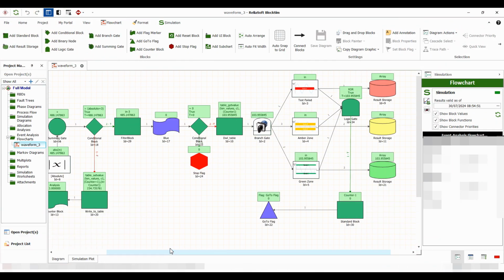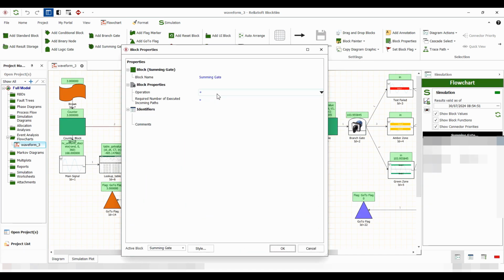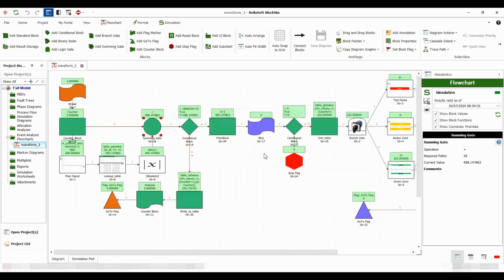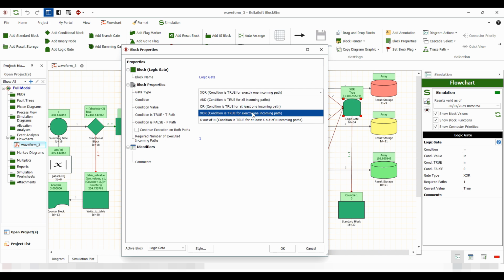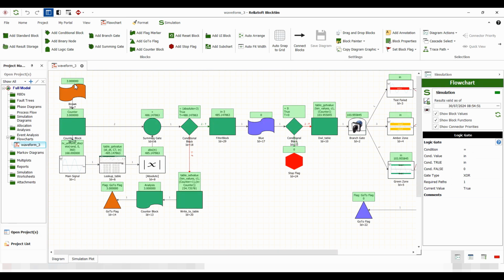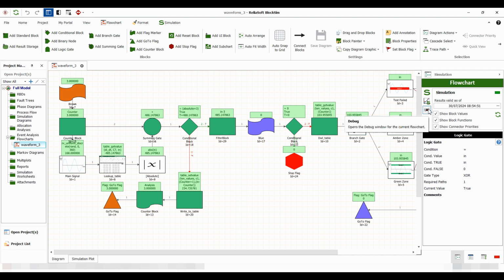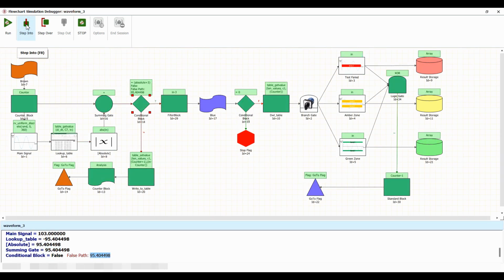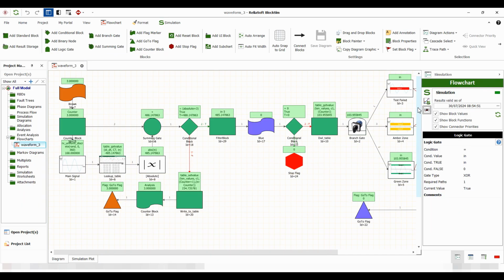Video 005 RENO: full model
A full model using the majority of ReliaSoft RENO (Event Analysis Flowchart) blocks to construct a stochastic model. RENO is an add-on to BlockSim. If you would like to take this further, please get in touch